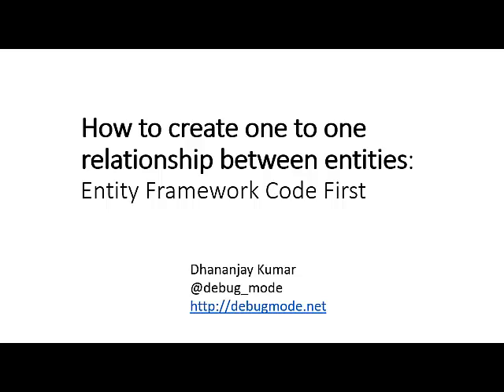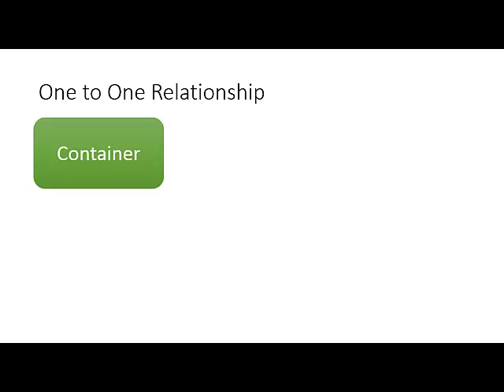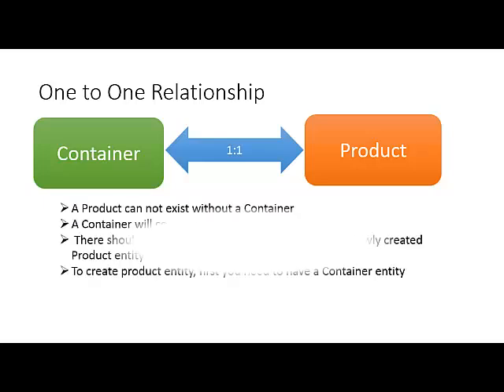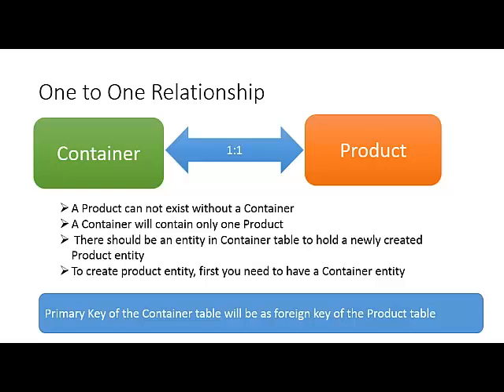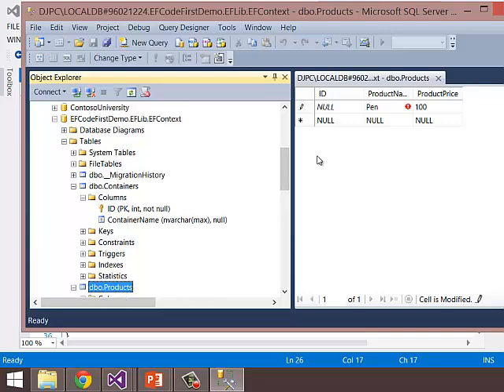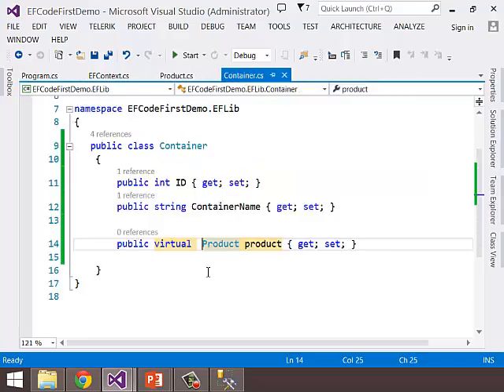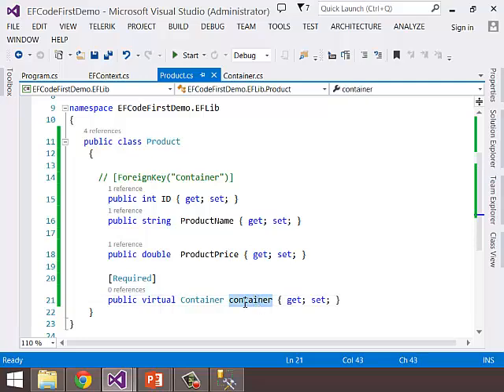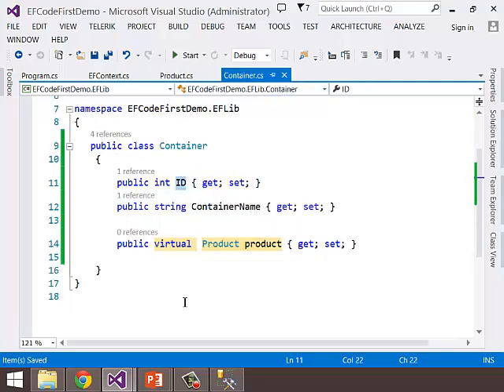OneToOneEFCodeFirst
This video explains one to one relationship between entities in Entity Framework CodeFirst approach